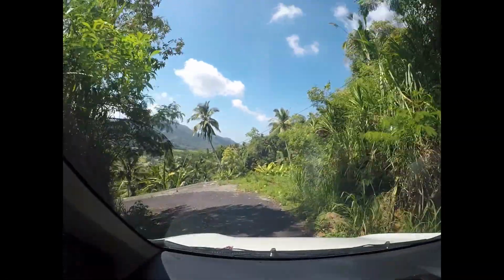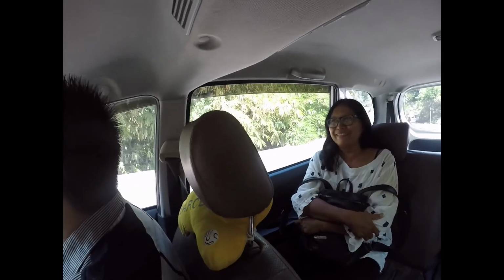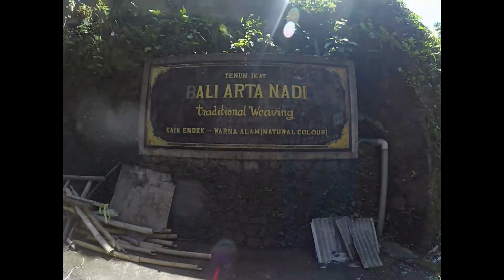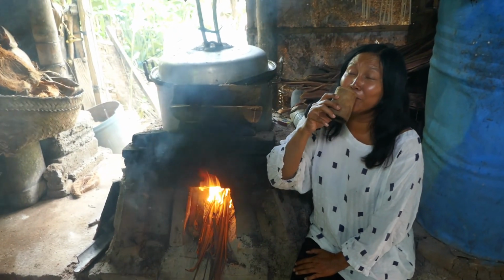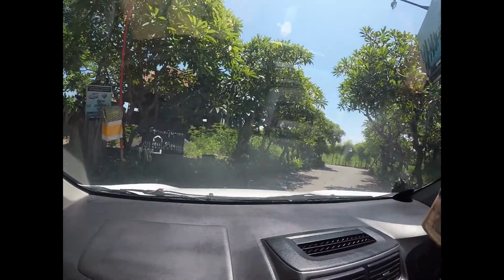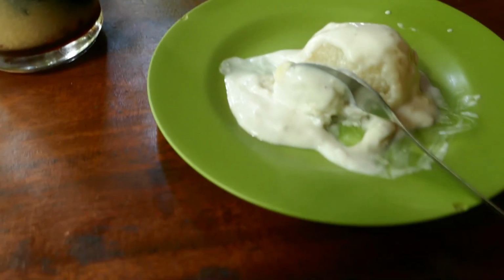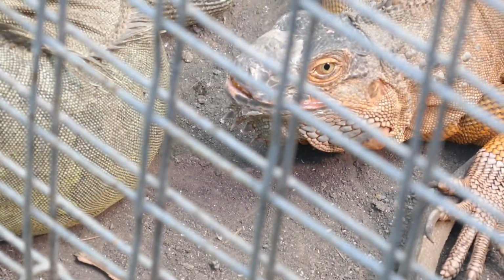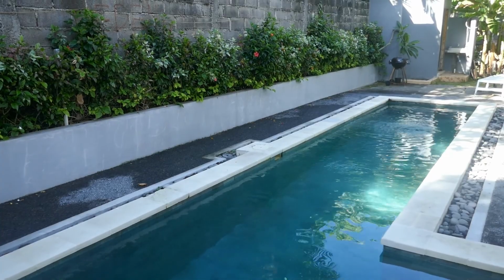Big Day Out in Bali With Eka - The Arak and Fine Food Tour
Nearly time to leave this island paradise called Bali. Had an awesome day, tracking down arak stills hidden away in countryside, eating at local warungs, and much more. Will be business as usual next week back in my own kitchen. Looking forward to presenting many easy and delicious recipes over the rest of 2020.

Eka's Rooms